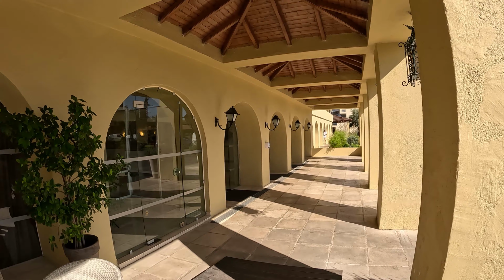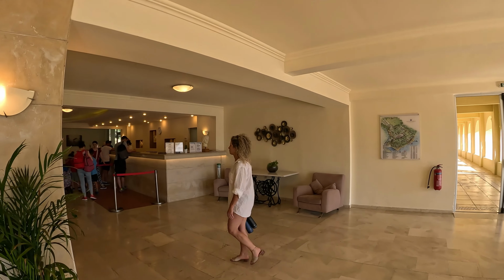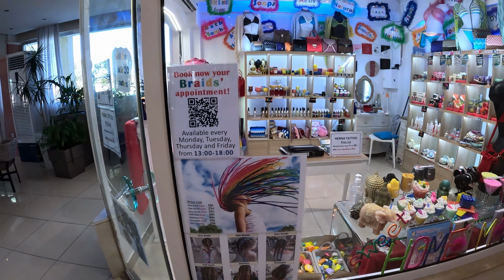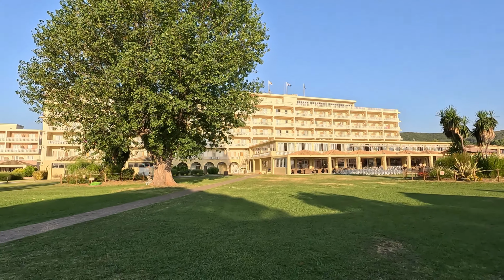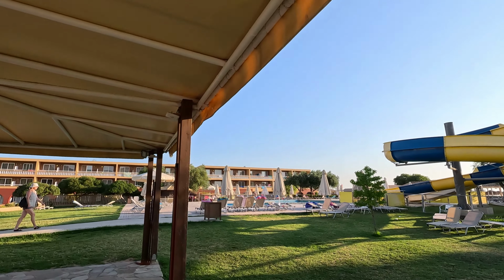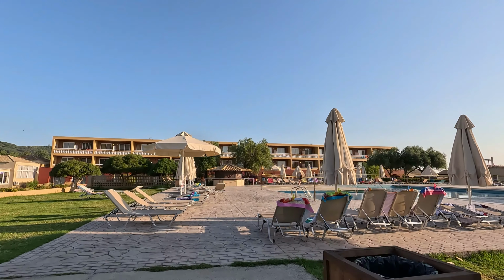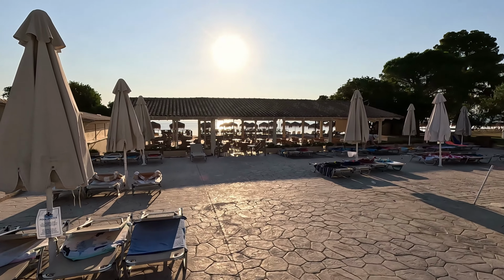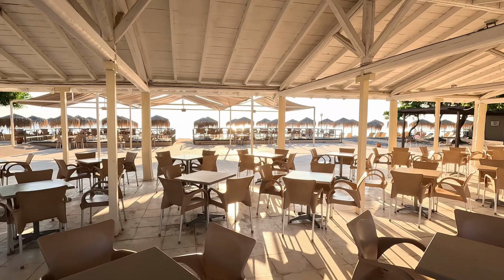4* Hotel Messonghi Beach Holiday Resort Corfu GREECE | HONEST REVIEW OF THE RESORT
Hey Travel Lovers and welcome to Corfu, Greece,

Messonghi Beach Hotel is a holiday resort between Moraitika and Messonghi on the east coast of Corfu. The hotel complex is situated in beautiful grounds with well-kept gardens, where respect for the environment and the happiness of its guests combine with every kind of comfort to make their stay unforgettable. The hotel's rooms and bungalows are tastefully furnished, with en-suite bathrooms with shower and hairdryer. Every room opens out onto a balcony or terrace. Two spacious restaurants serve breakfast, lunch and dinner in buffet style. Guests can also request lunch packets. After a day in the sea under the sun, the on-site bars are an oasis to relax in with a drink and to listen to your favourite music.

My rating
6.5/10

This is no additional charge to you. Thank you for supporting my small channel. ❤️

⏰ Video Duration: 00:18:21